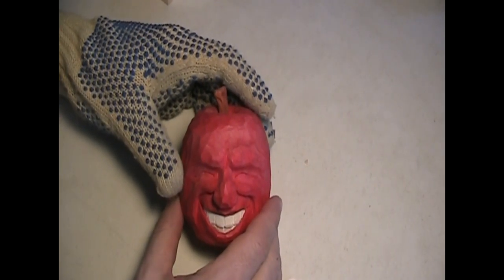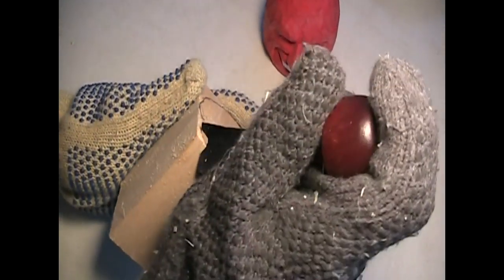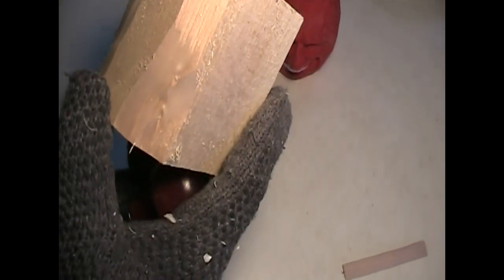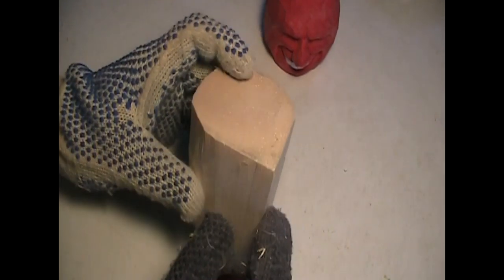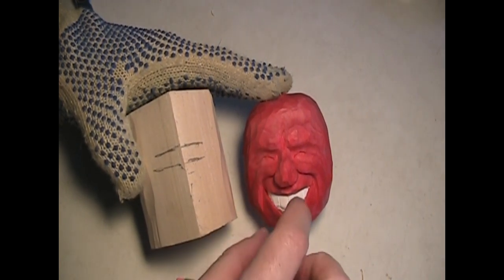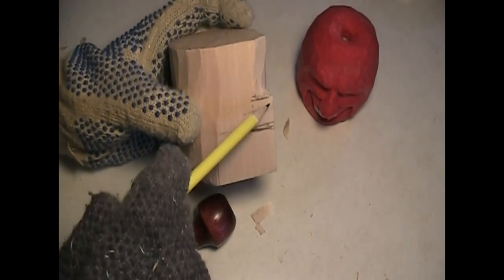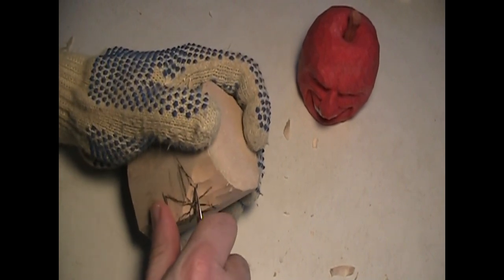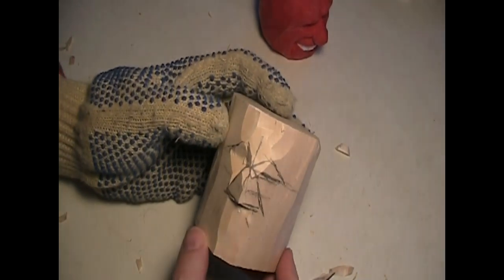Wood Carving the Grinning Face part1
How to Carve Wood Carving the Grinning Face part1

~Russ

15 Woodcarving Patterns from One Cut-out Wood Carving Book

This video is to learn how to carve wood - a basic, beginning wood carving video.